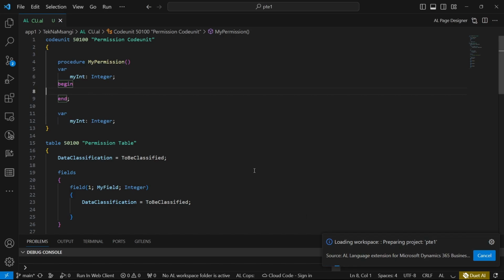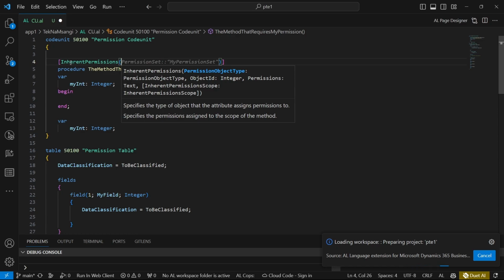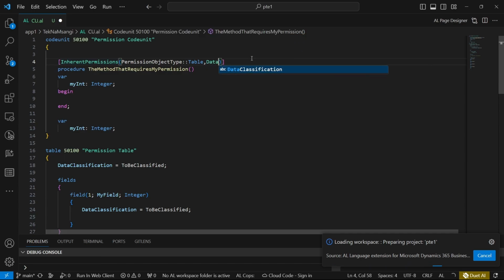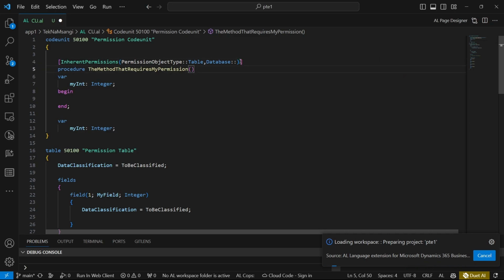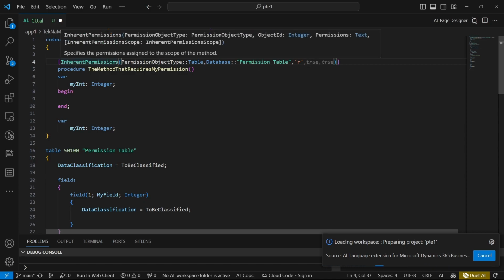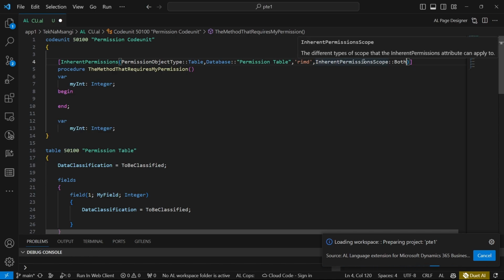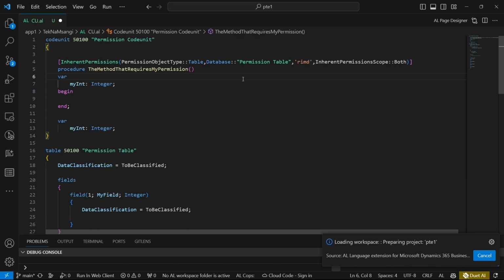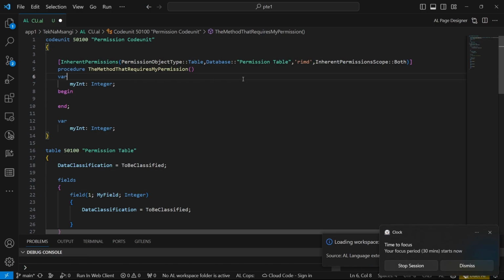Inherent Permissions in Business Central AL Programming.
In this video, we look at how to improve the permission sets by assigning the needed permissions for a particular extension scope such as a method to enable it run without errors without the need of explicit permission allocation.

Contents
0:00 (Introduction);
1:15 (User Inherent Permissions in Business Central);
3:32 (Conclusion);